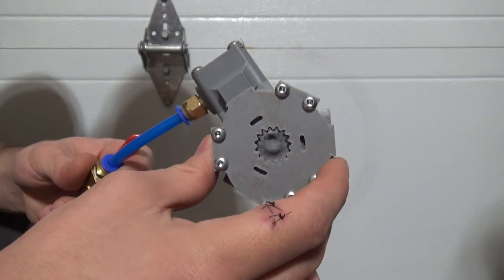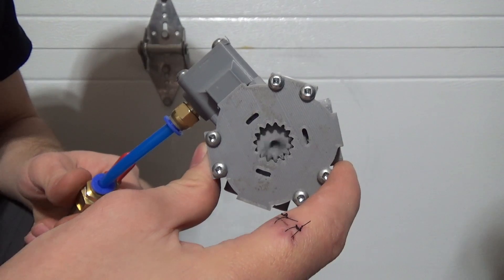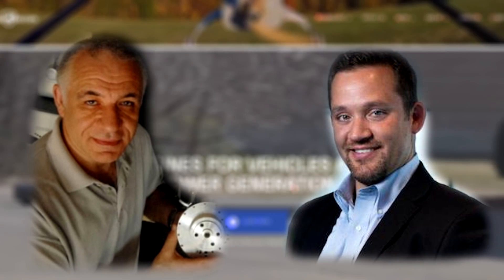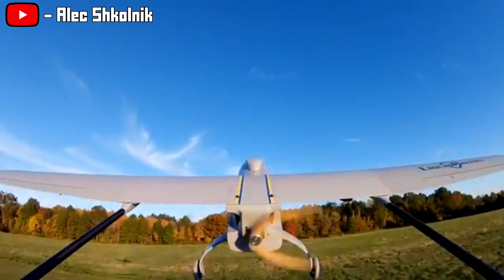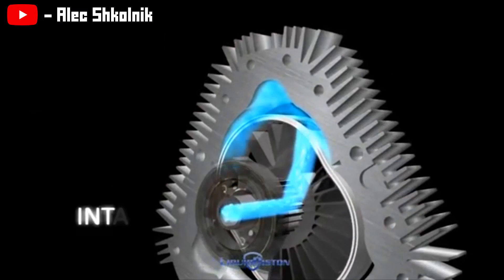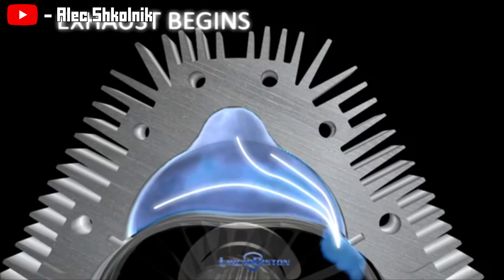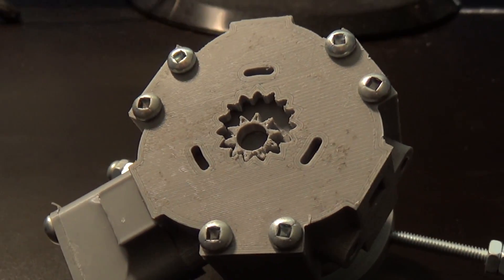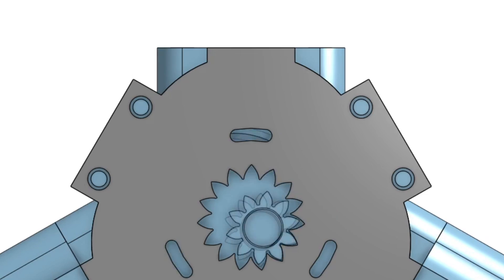A New Type of Rotary Engine: The 'Liquid Piston'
This video goes over very basically what the liquid piston is and a bit about it's history. I show my pneumatic engine off and a bit about how I designed it too.

0:00 Introduction
0:15 What is the Liquid Piston?
0:52 My Design
1:12 Testing